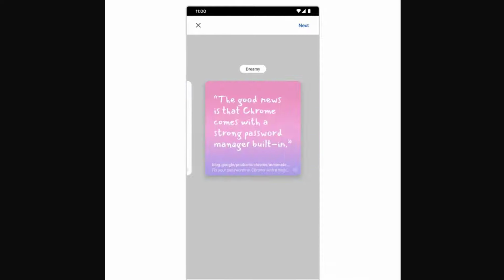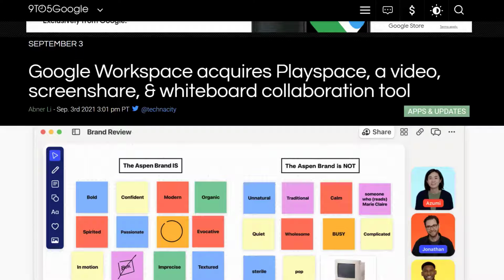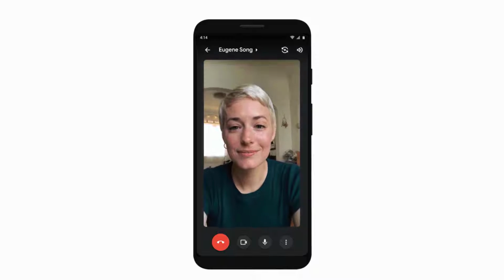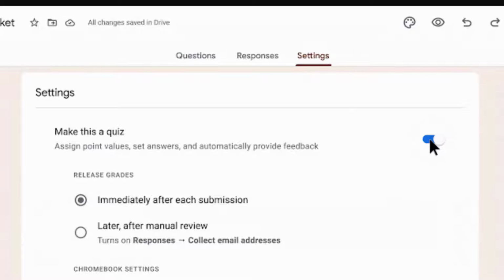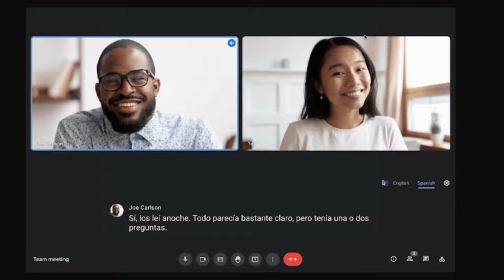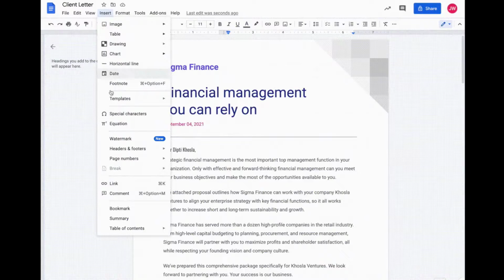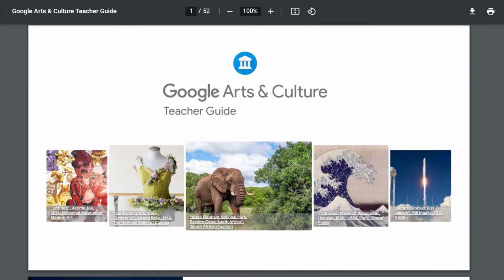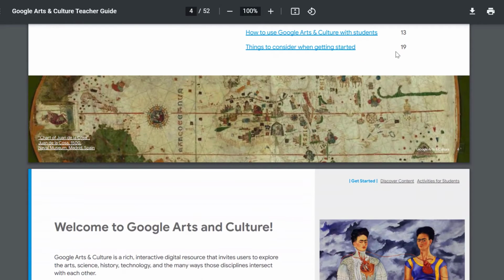GEG Nevada Google Updates Sept 2021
2021 September Google Updates for GEG NV

All Google Updates can be found on the GEG Ohio website listed